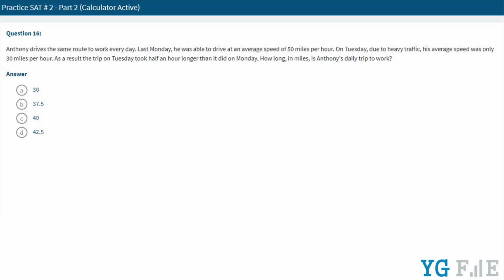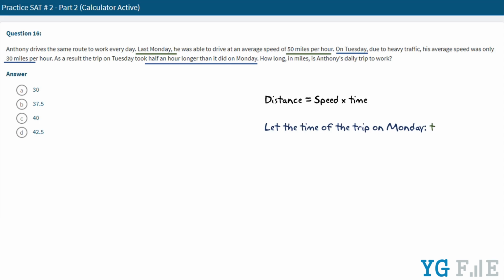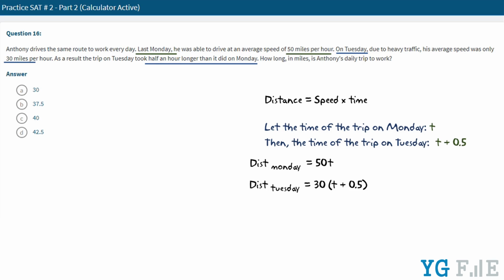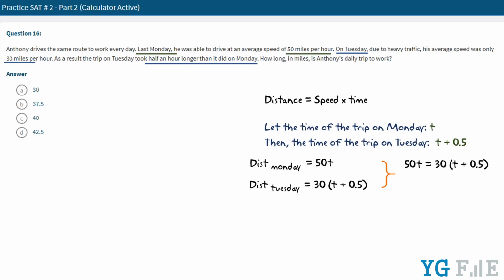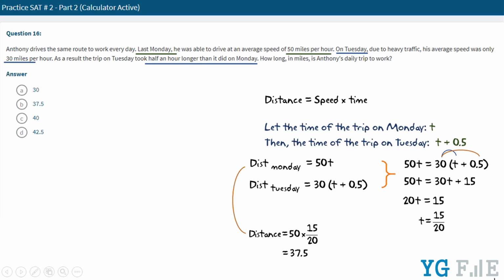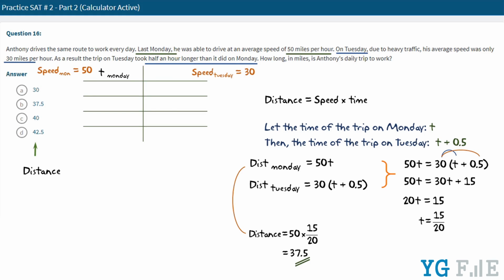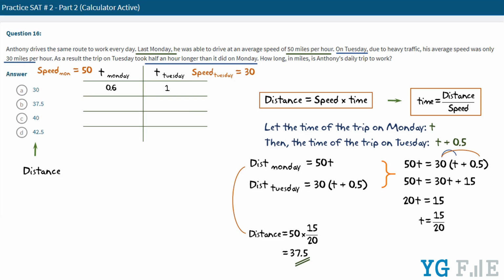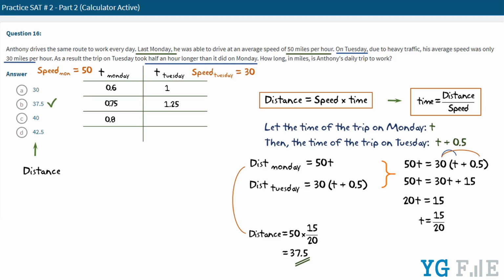Practice Test 2 Part 2, Q16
System of Linear Equations - Modelling Linear Equations